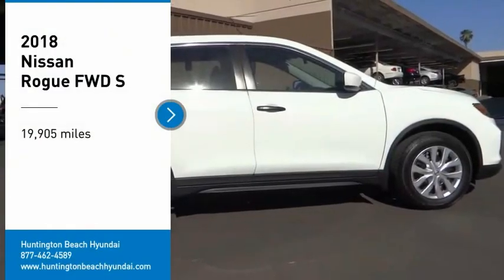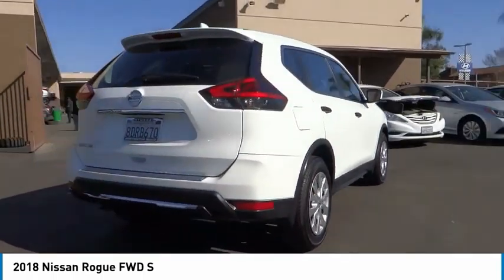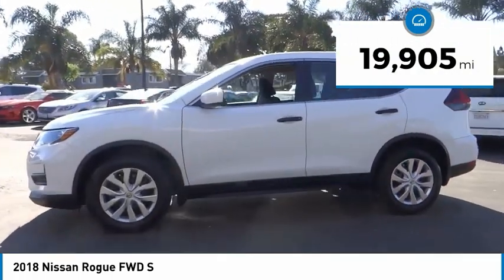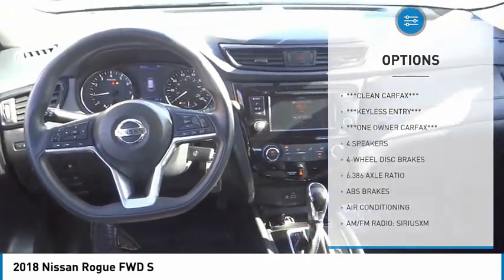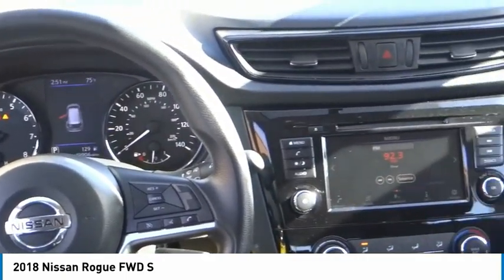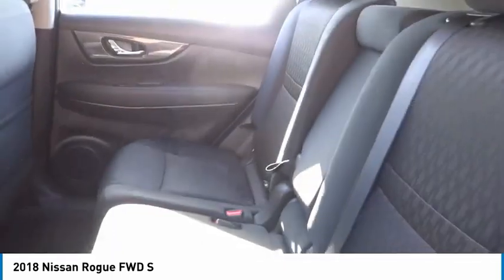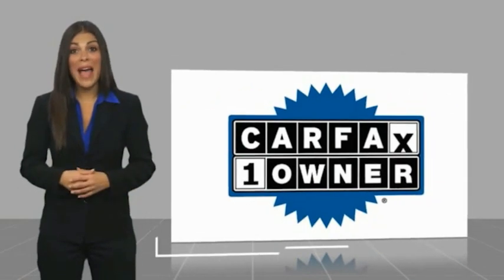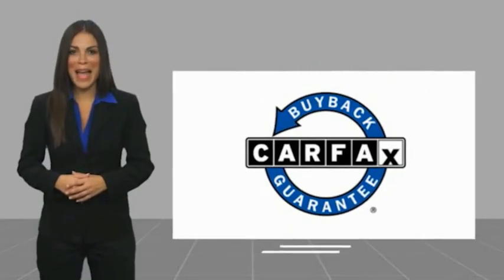2018 Nissan Rogue HT5847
2018 Nissan Rogue FWD S

16751 Beach Blvd.

2018 Nissan Rogue White CVT with Xtronic 2.5L I4 DOHC 16V ***BLUETOOTH WIRELESS / HANDS FREE***, ***BACK UP CAMERA***, ***KEYLESS ENTRY***, ***CLEAN CARFAX***, ***ONE OWNER CARFAX***, Apple Car Play & Android Auto. 26/33 City/Highway MPG CARFAX One-Owner. Clean CARFAX. This Vehicle is Located at: Huntington Beach Hyundai; 16751 Beach Blvd, Huntington Beach CA 92647. Dealer Installed accessories are optional and may be purchased for an additional charge.All prices subject to government fees and taxes, any finance charges, any dealer document preparation charge, and any emission testing charge.While we make every effort to ensure the data listed here is correct, there may be instances where some of the factory rebates, incentives, options or vehicle features may be listed incorrectly as we get data from multiple data sources. PLEASE MAKE SURE to confirm the details of this vehicle (such as what factory rebates you may or may not qualify for) with the dealer to ensure its accuracy. Dealer cannot be held liable for data that is listed incorrectly.